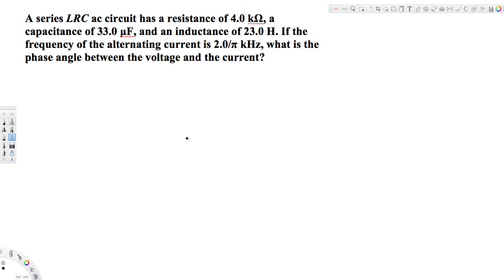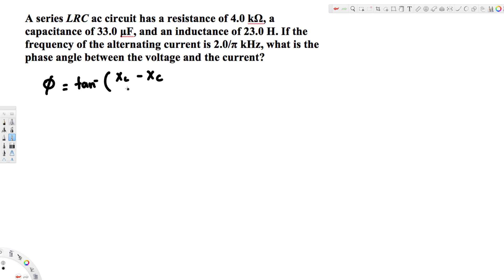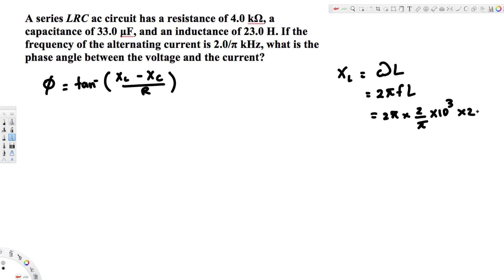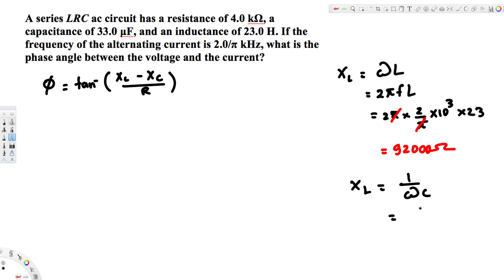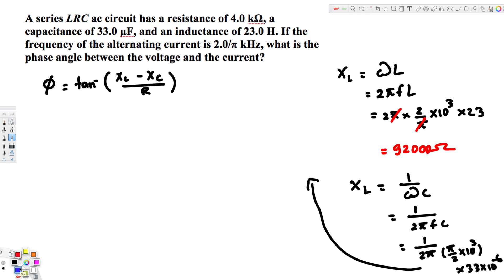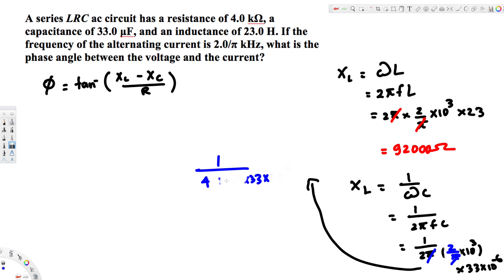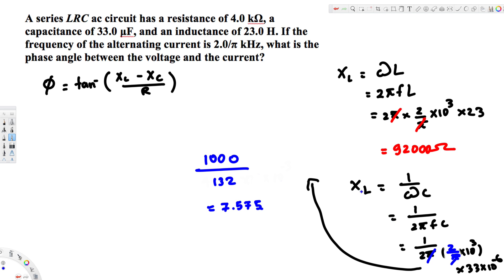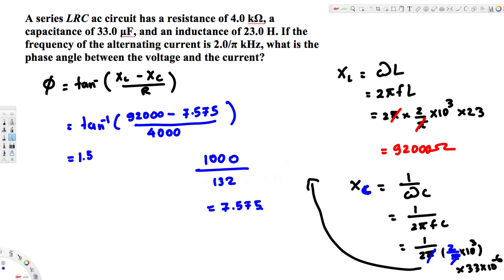what is the phase angle between the voltage and the current?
A series LRC ac circuit has a resistance of 4.0 kΩ, a capacitance of 33.0 μF, and an inductance of 23.0 H. If the frequency of the alternating current is 2.0/π kHz, what is the phase angle between the voltage and the current?